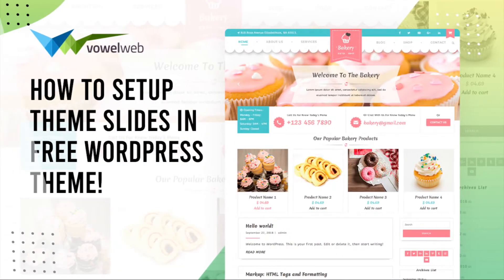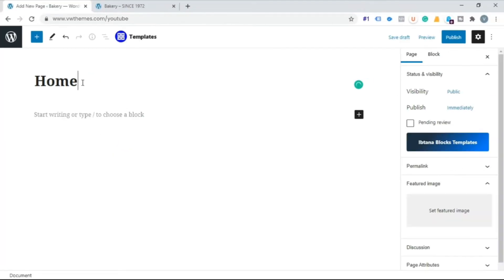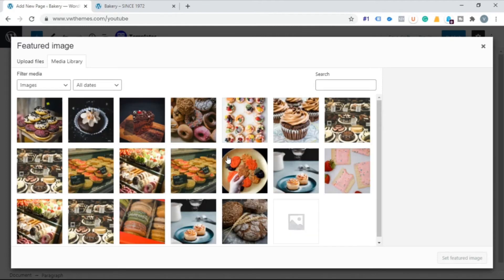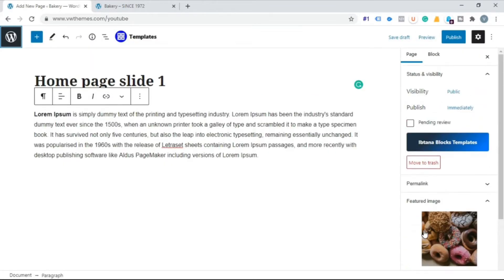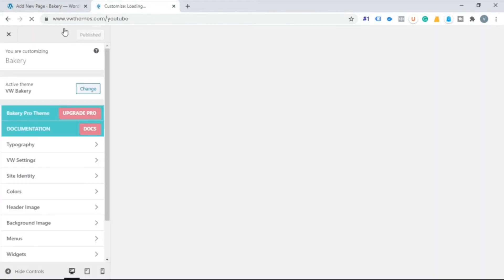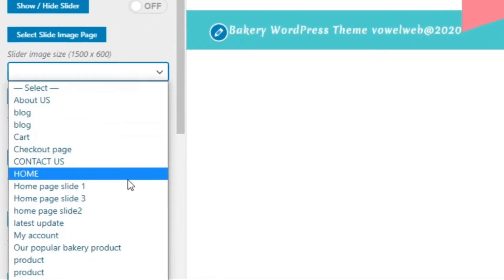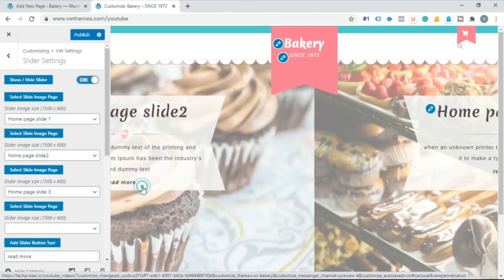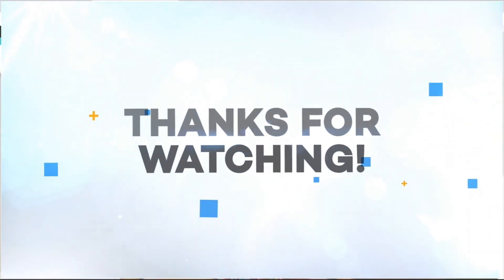How to Create A Slider in WordPress In Just 2 Min | Step By Step Tutorial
How to Create A Slider in WordPress In Just 2 Min

Step 1- go to word press dashboard
Step 2- click on pages, and add a new page
Step 3- go to the website, click on customizer, click on VW setting, then go to slider setting and add the
page we have created. And here is the slider is created.

To make a slider in your free bakery word press theme first of all we have to go to the login in our wp website, then go to word press dashboard and click on pages and then add a new page, here In title write home page slider cause we are creating for the home page And to add some text in the page we have to paste lorem ipsum text, which is randomly generated for text use. Then add image-click on add new image select the file you want to insert for your on your slider after that go to page attribute click on the template and select home page template and then click on publish. Go to your website click on the customizer and then go to v settings –go to the slider setting-add the page we have created &amp; here slider is created.

Our Best Premium Themes